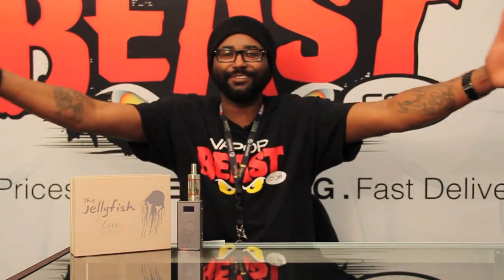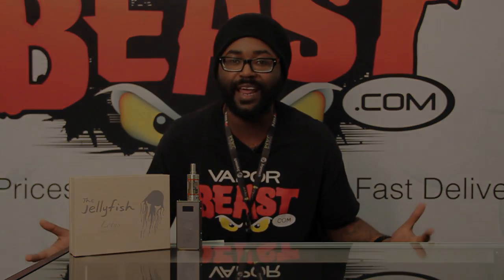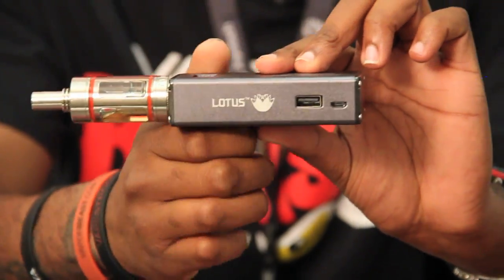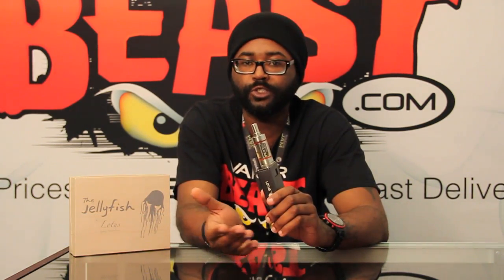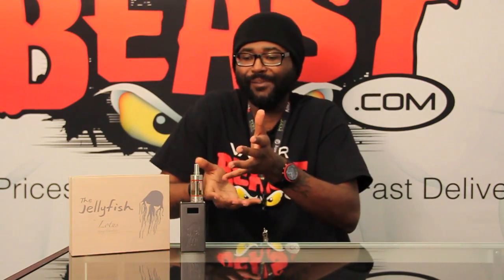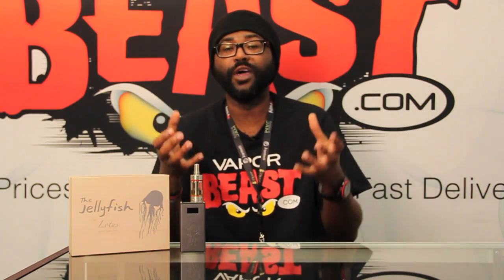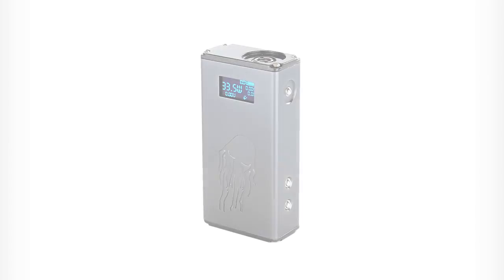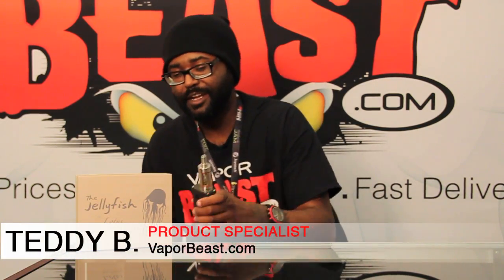Jellyfish Box Mod Review by VaporBeast.com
Review of the Jellyfish Box Mod by Lotus